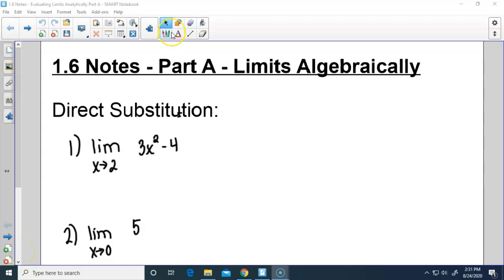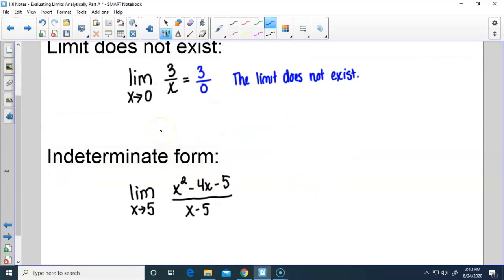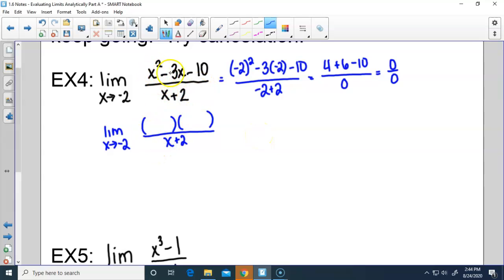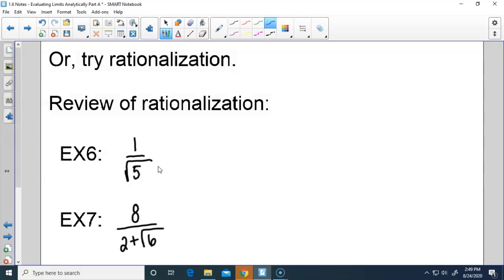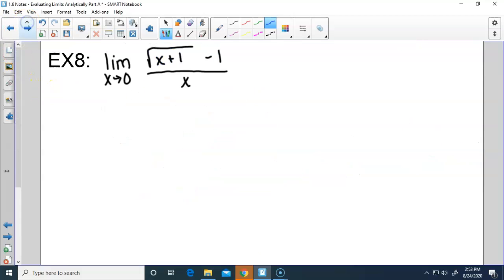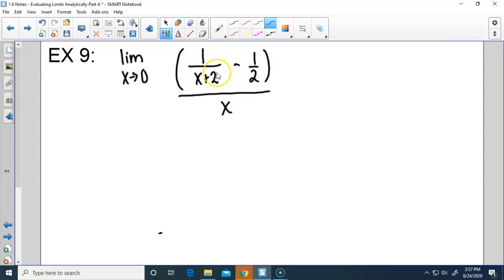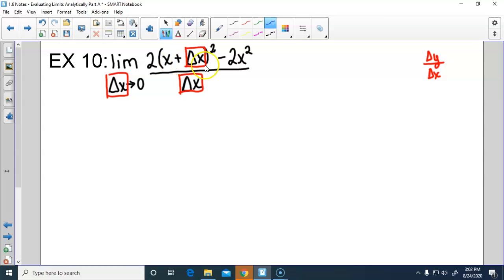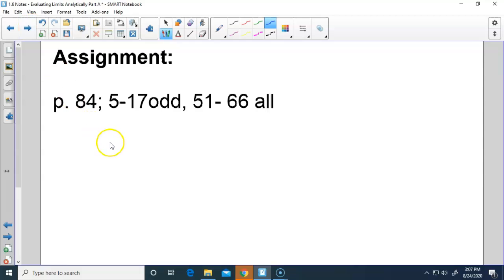AP Calc 1 6 Limits Algebraically A